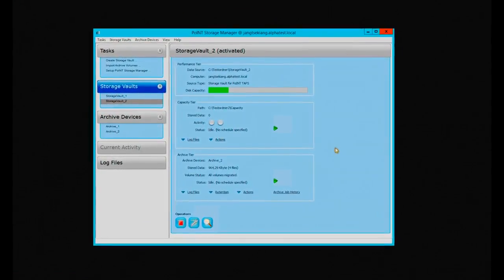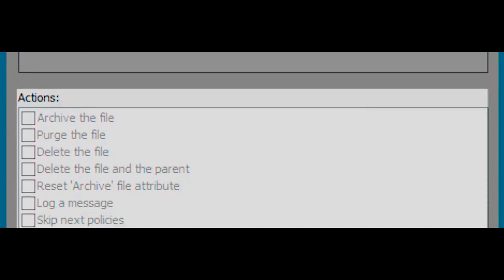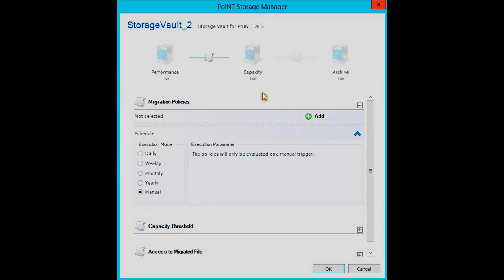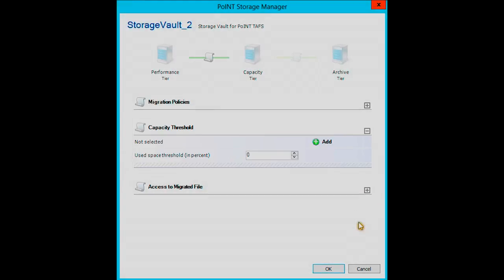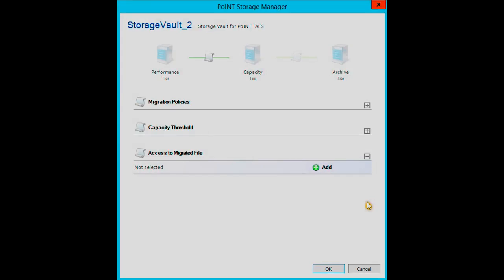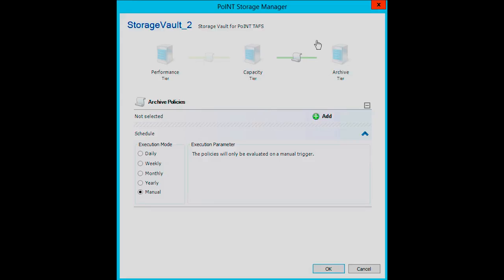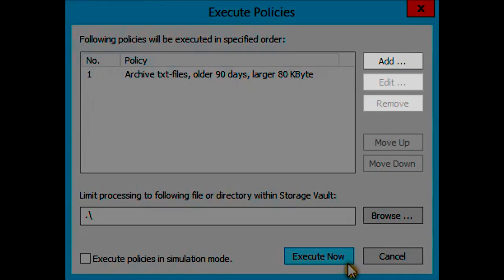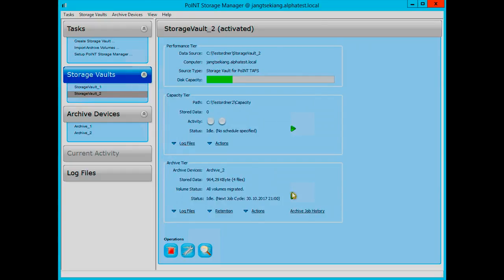PoINT Storage Manager - Tutorial 5.1: Policy Configuration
In this tutorial we will show you how to configure Policies properly in the PoINT Storage Manager. For longtime data archiving and data migration in different tiers, All Pro Solutions has a solution for you: the PoINT Storage Manager!